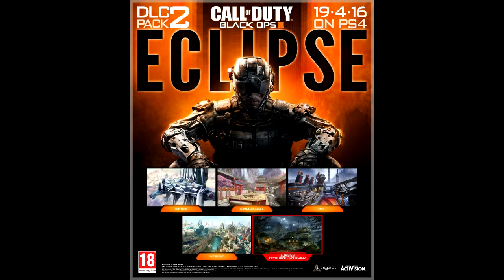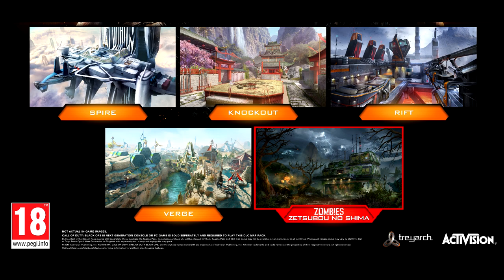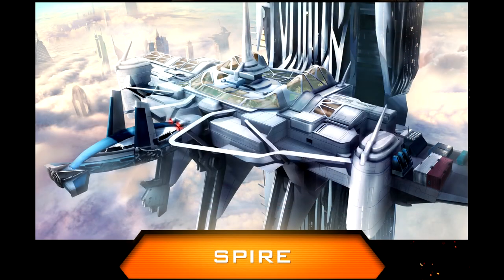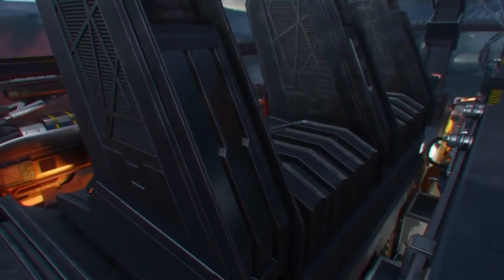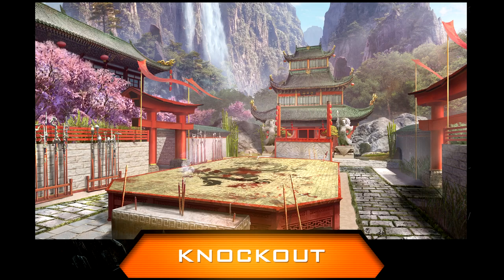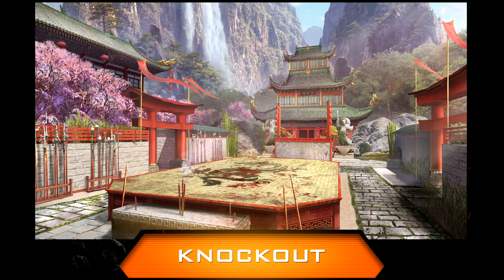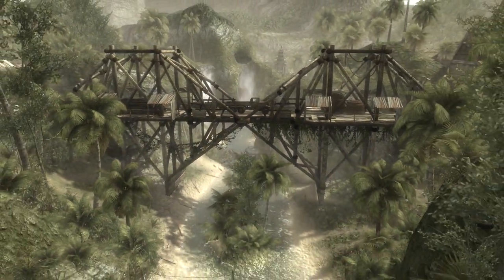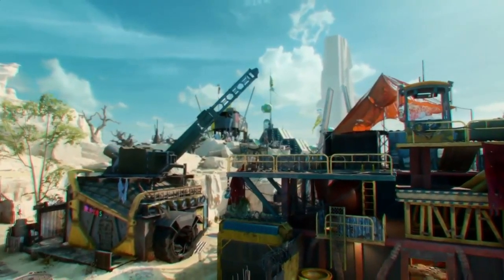Black Ops 3: 4 BRAND NEW MAPS! (Knockout, Rift, Verge, & Spire!)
Black Ops 3: "Eclipse" releases on April 19th for Playstation 4. This map pack will feature 4 brand new maps (Knockout, Rift, Spire, and Verge) as well as a brand new zombie adventure featuring our 4 OG Characters. (Zetsubou no shima / Island of Despair). I'm pretty stoked for it all so let's discuss it now!

Prestige is Key T-SHIRTS!